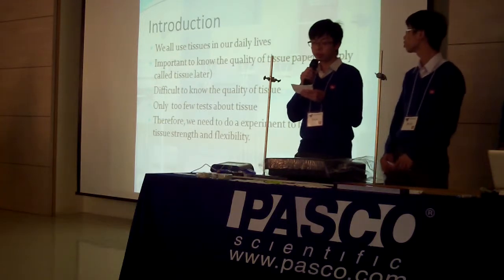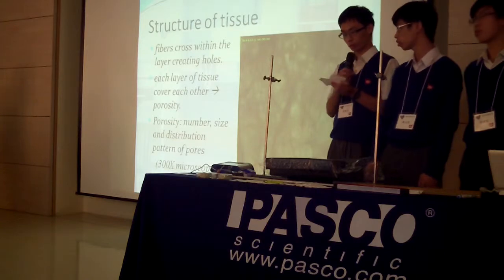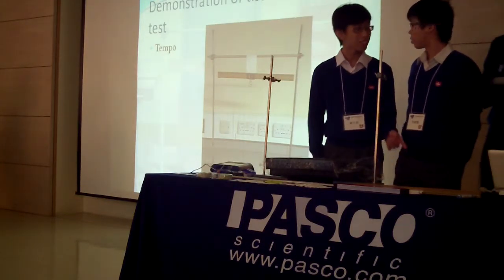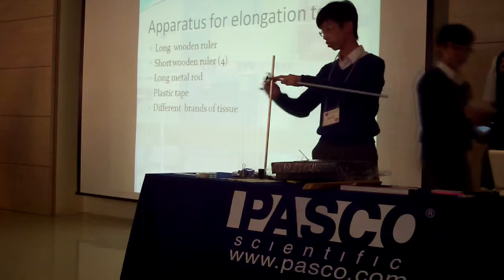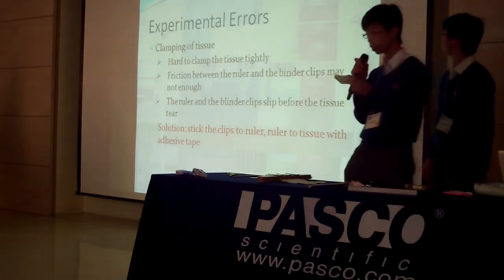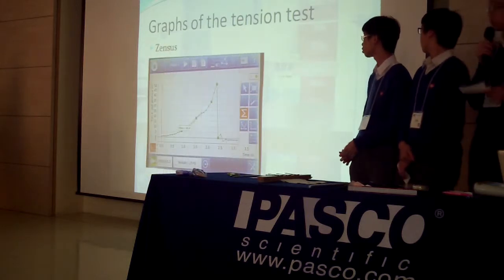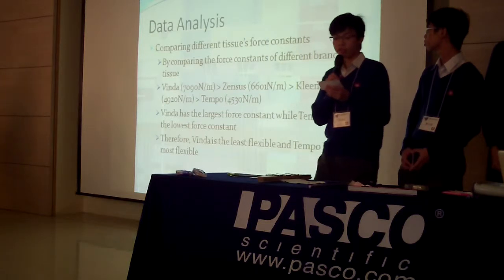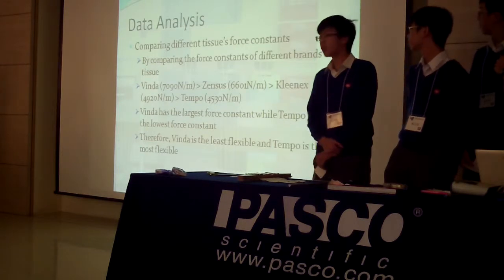2014 PASCO CUP 高中組決賽實況 第七組：香港中華基金中學〈綿紙的張力測試〉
組別：高中組
學校：香港中華基金中學
組員：朱智恆Chu Chi-Hang、莊立元Chong Li-Yen、黃少游Wong Siu-Yau、孫卓賢Shuen Cheuk-Yin
指導老師：唐敏中Tong Man-Chung
摘要：
Students in The Chinese Foundation Secondary School in Hong Kong conduct an experiment for testing the endurable tension of different brands of tissue papers. The higher the maximum tension, the more difficult to tear the tissue paper.
The experimental set up is as follows: First, place two stand-and-clamps on the table about 1m away from each other. Second, clamp a metal rod on both ends on the stand and clamp. Third, fold the tissue into half and hang it on the metal rod. Fourth, weigh the mass of the 4 rulers and 5 binder clips. Fifth, clamp 4 rulers on each sides of the tissue using 5 binder clips. Sixth, place 10 1000g masses evenly on the binder clip, and a PASCO force sensor on the middle binder clip. Seventh, start the PASCO data logger and pull the force sensor until the tissue breaks. Eighth, stop the data logger and record the maximum value. Finally, test the same brand for 3 times and calculate the mean of the readings. The final value divided by two will be the experimental results.

利用PASCO的SPARK儀器來測試不同紙巾的張力，藉以分析不同品牌紙巾的耐用程­度。
實驗設置如下：首先，將兩個支架和 - 夾在桌子上約1μm彼此遠離。其次，鉗上的立場和鉗兩端的金屬條。三，折組織成半，並­把它掛在金屬桿上。四，權衡4統治者和5長尾夾的質量。第五，鉗，用5長尾夾組織的每­一個側面4統治者。第六，均勻放置10千克群眾的粘合劑夾，並在中間粘合劑夾一個PA­SCO力傳感器。第七，啟動PASCO數據記錄器和拉的力傳感器，直到組織斷裂。第八­，停止數據記錄器和記錄的最大值。最後，測試了同一品牌的3倍，並計算讀數的平均值。­由兩個分開的最終值將是實驗結果。